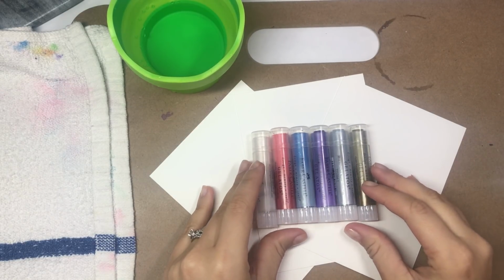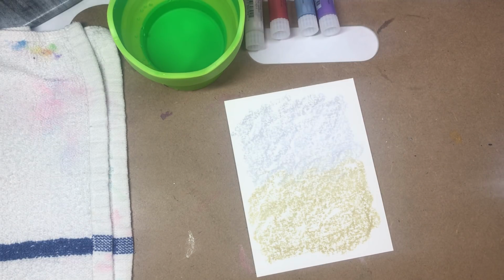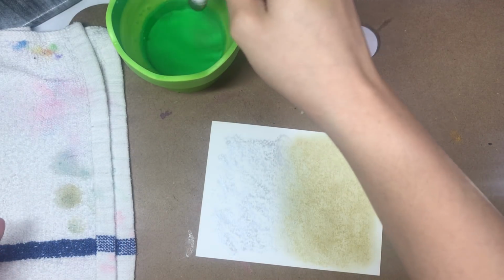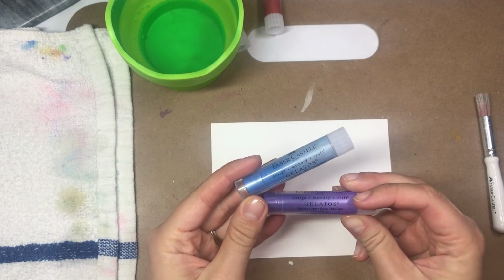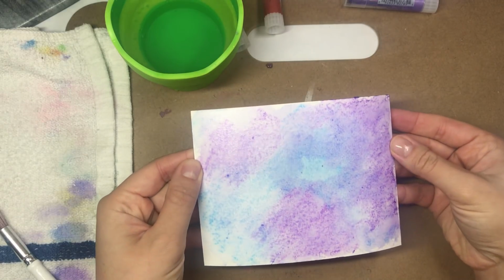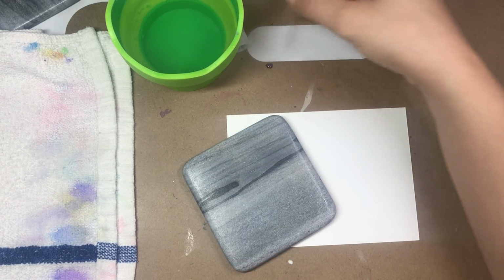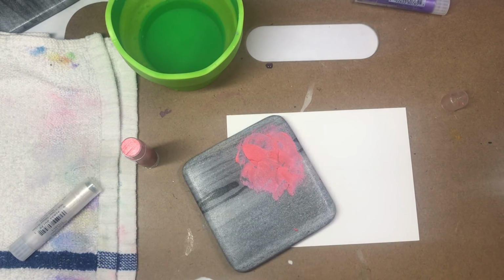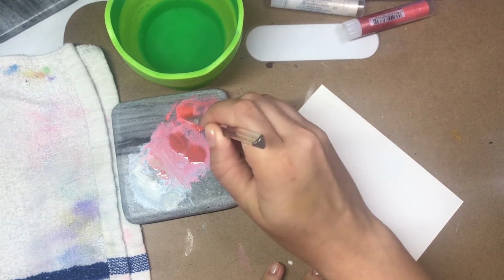Brush Lettering with a Watercolor Background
Combine Gelatos and Pitt Artist pens in black; one brush tip and one size M.
Add in some watercolor paper and a sandwich bag, and thatʼs all youʼll need!